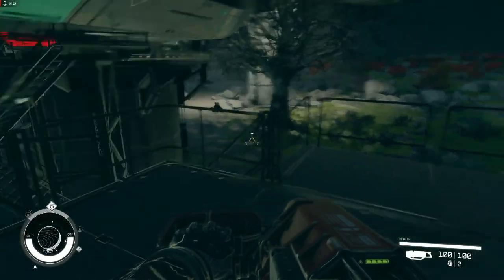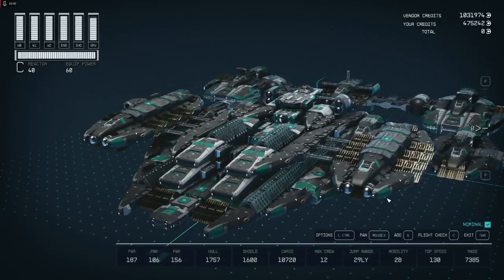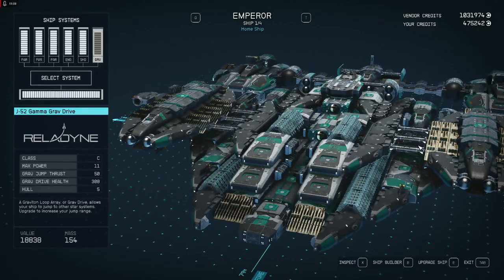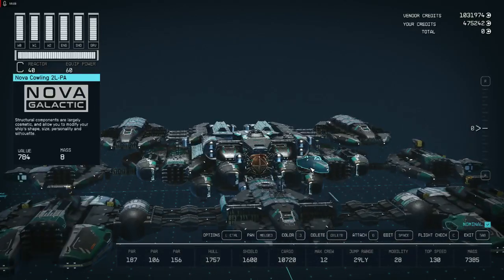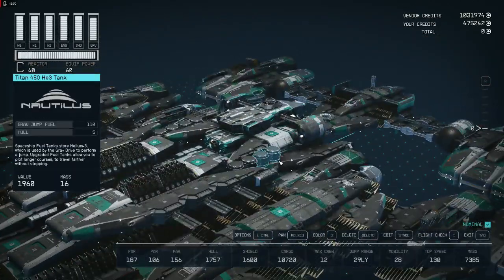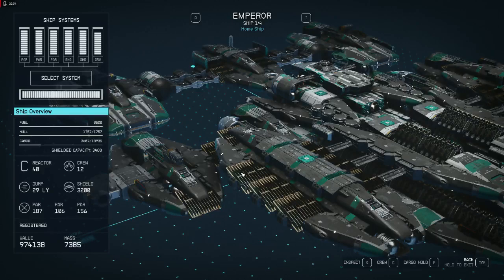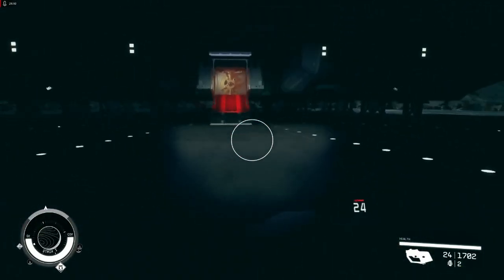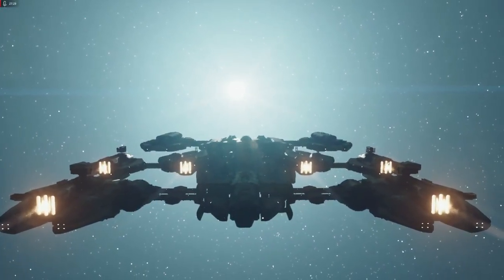Space Games Ships Pack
300+ DESINGS for Space Games.
DESIGN SAGA 1 & 2 VIDEOS on channel